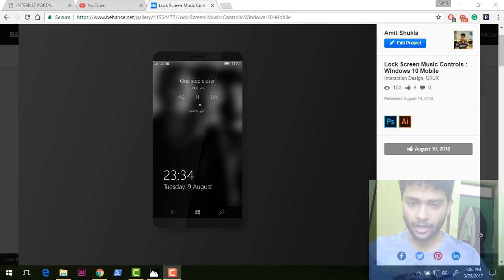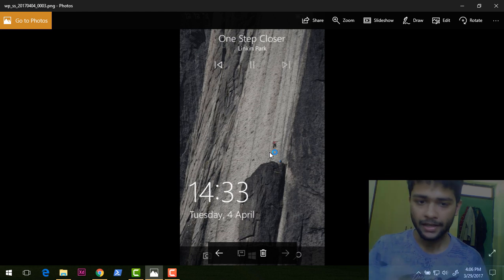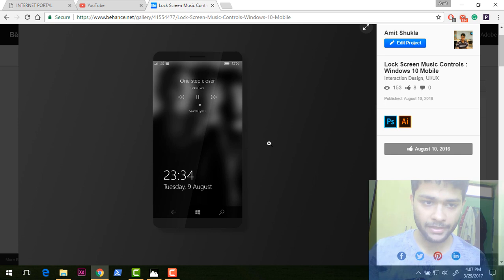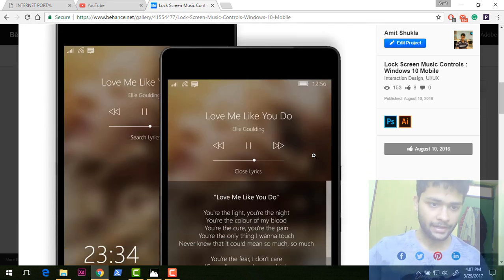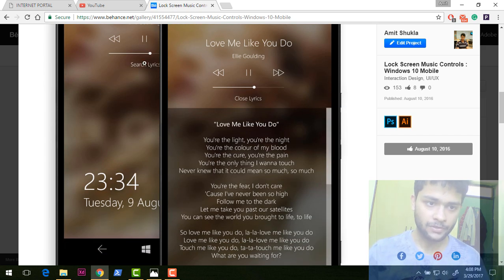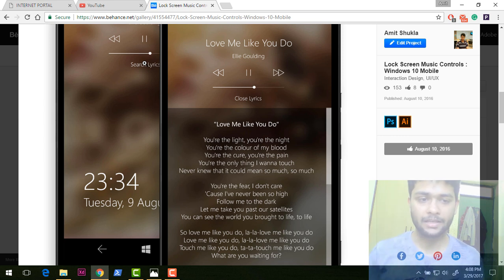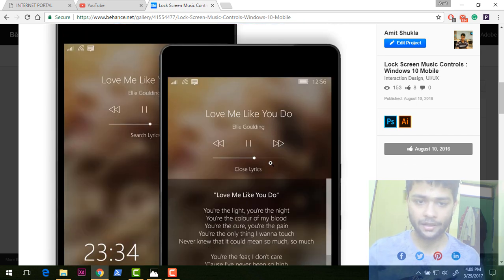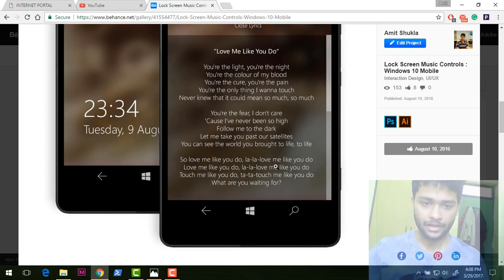Windows 10 Mobile | Lock Screen Music Controls | Project Neon | Concept UI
A new Concept UI for Windows 10 Mobile. The concept is related to Music controls on lock screen.